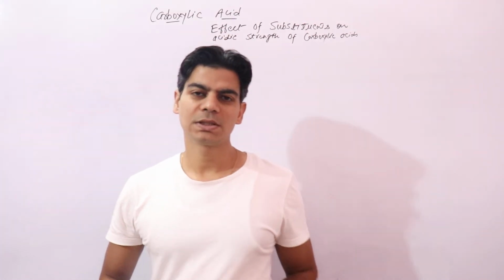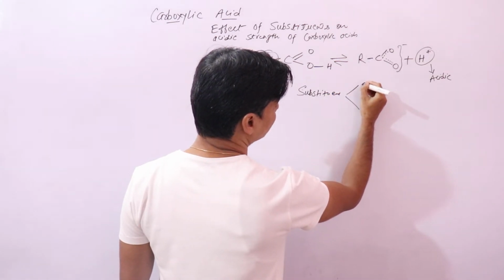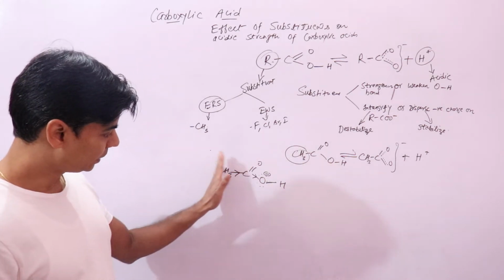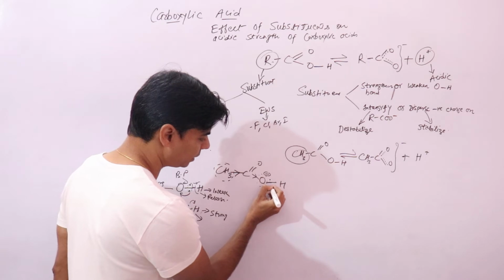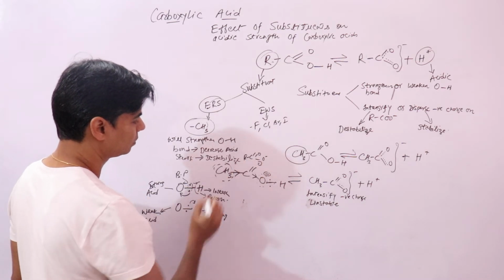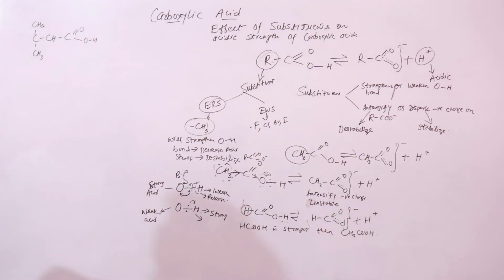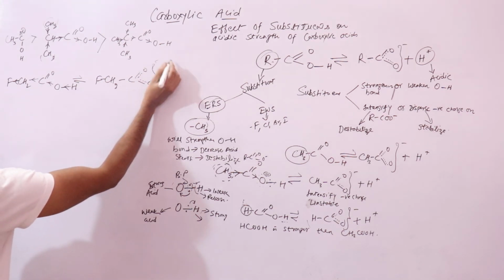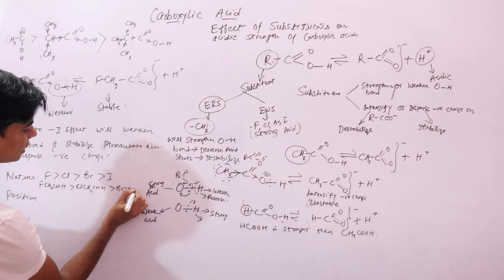Effect Of Substituent On Strength Of Carboxylic Acids -Part 1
In This video lecture we will see how electron releasing and electron attracting substituents effect the strength of aliphatic carboxylic acids .